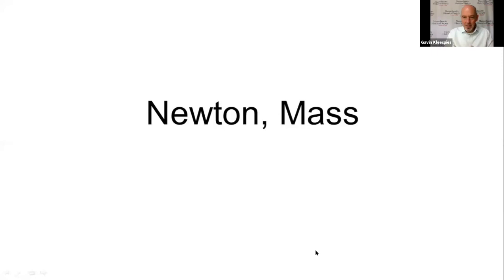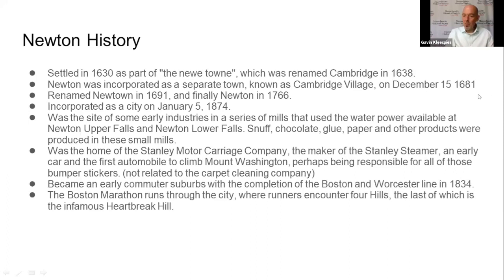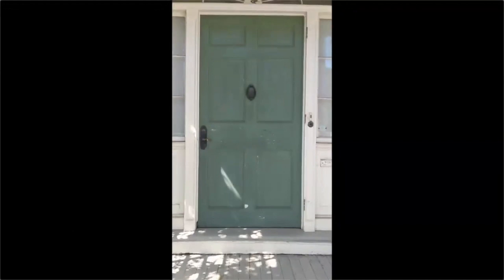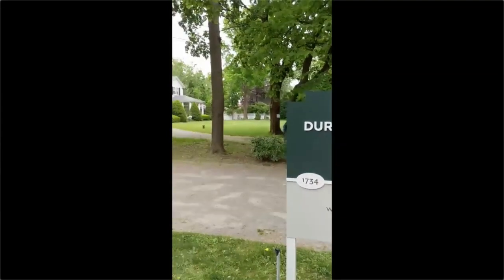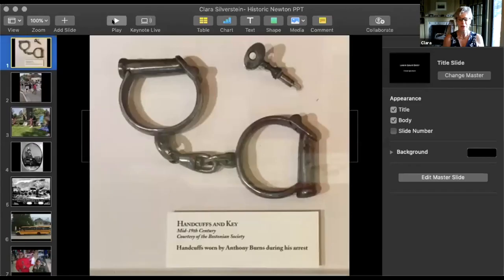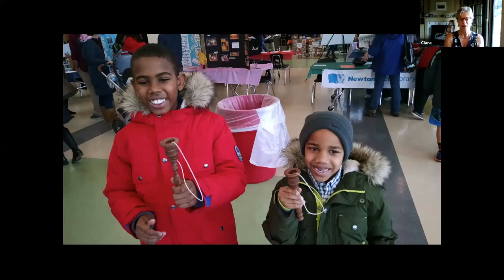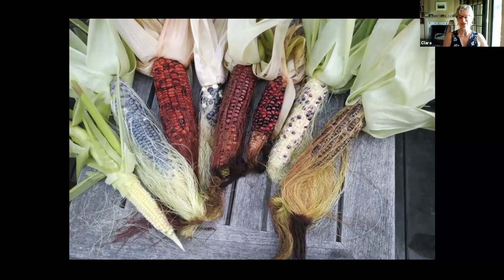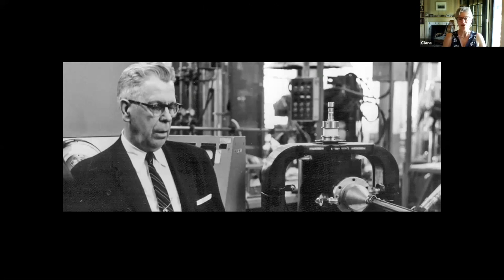Webinar - Virtual Tour of Jackson Homestead and Museum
-- Webinar recorded 26 June 2020 --

Join us and Clara Silverstein for an online tour of the Jackson Homestead and Museum, a federal-style house built in 1809 for Timothy Jackson and his family. Located in Newton, Massachusetts, the Jackson Homestead and Museum is one of two historic house museums that comprise Historic Newton and is now home to exhibitions on the history of food, farming, and family life; slavery and anti-slavery; and notable people and events in Newton. This tour will focus specifically on the complex legacy of slavery and abolitionism at the homestead, including it's history as a stop on the Underground Railroad.